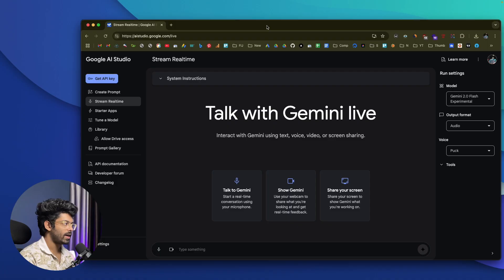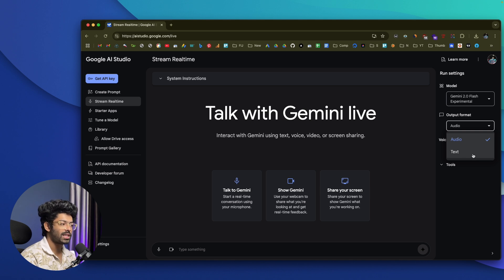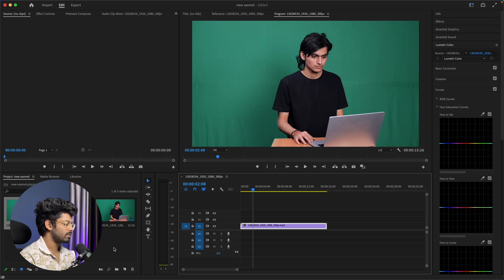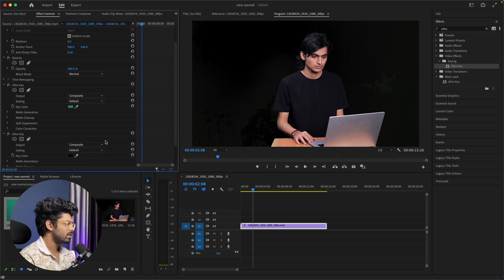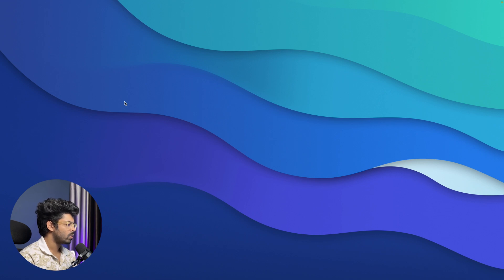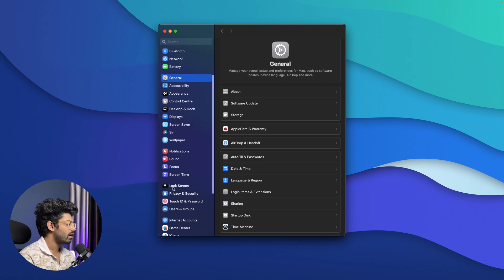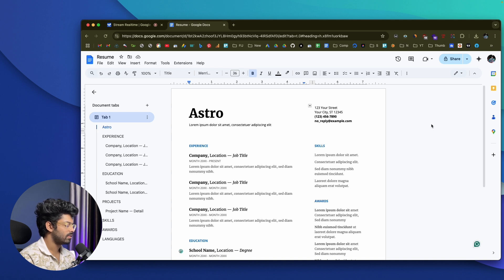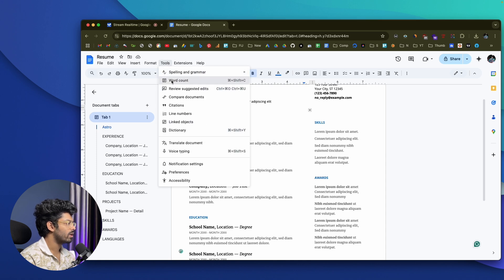Goodbye Tutorials & YouTubers! | Gemini AI Studio/Stream Realtime Is INSANE!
In this video, let's take a look at Google Gemini Stream Realtime via Google AI Studio. This AI can literally see everything on your screen and talk to you like a real human friend.

You no longer have to go search for anything on the Internet. Just ask the AI, and it will do everything for you. And the best part? Gemini 2.0 Live is available for all devices including desktops and laptops running Windows, macOS or Linux and smartphones running Android or iOS.